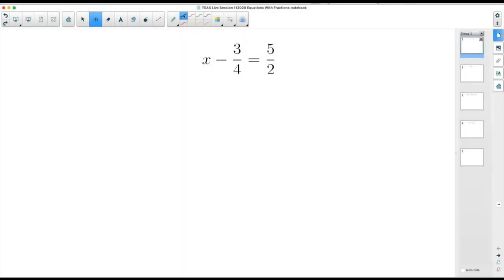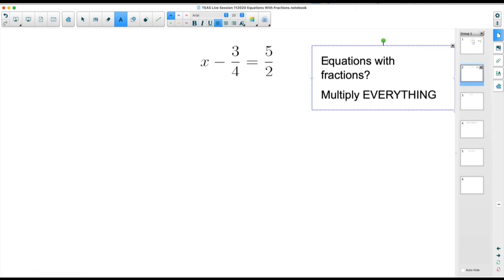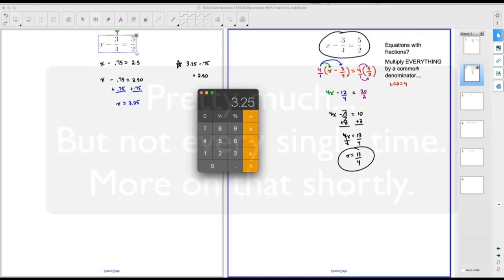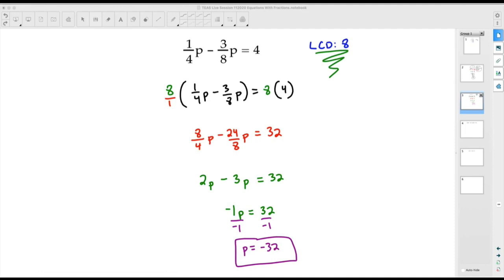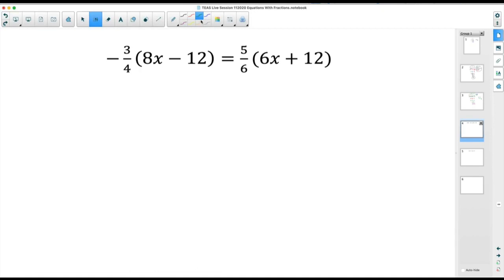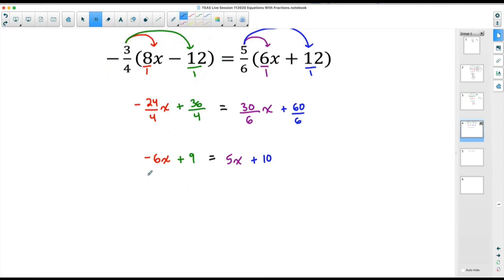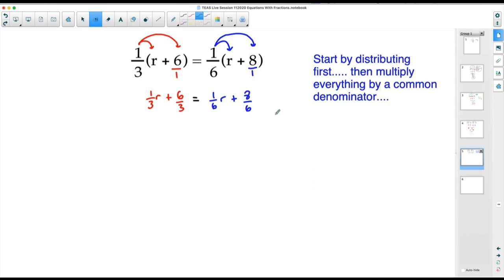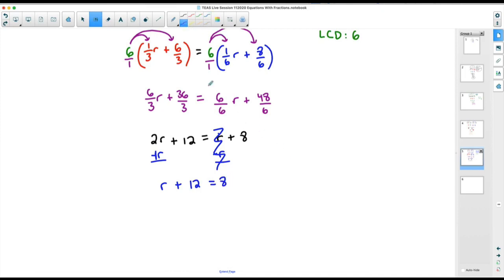TEAS Math Live Session #2 - SEVERAL Equations With Fractions